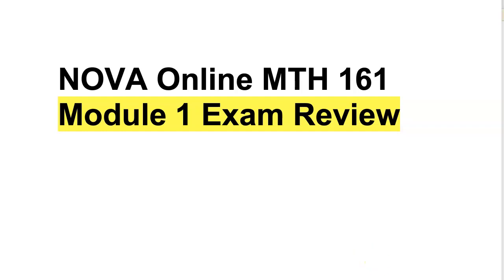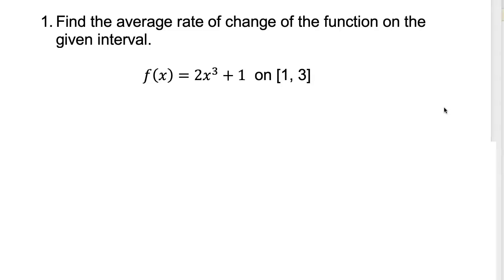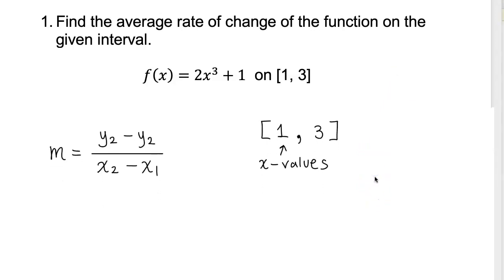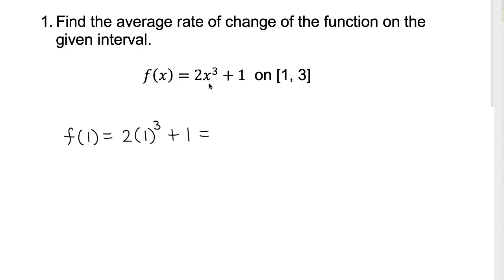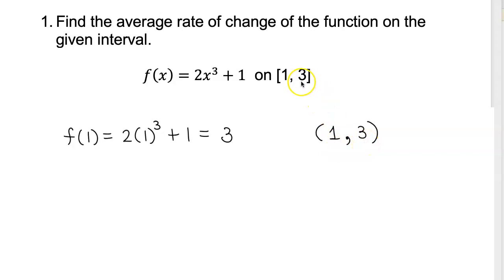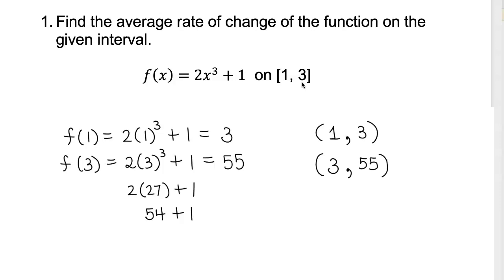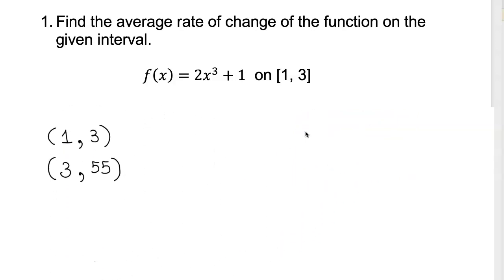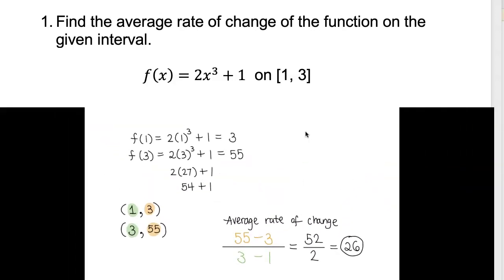NOVA Online (NOL) MTH 161 Precalculus 1 Module 1 Exam Review Question 1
Topic: Average Rate of Change on a Given Interval